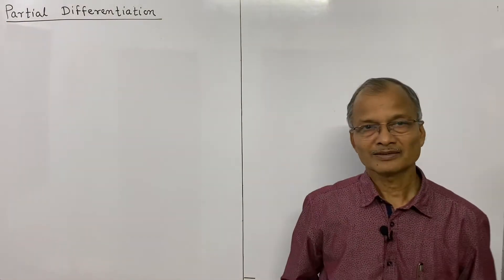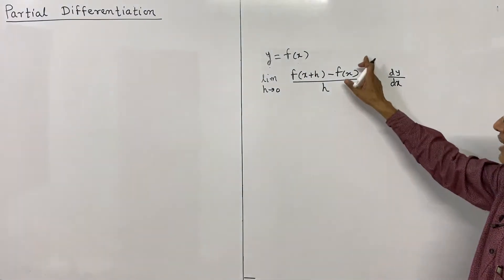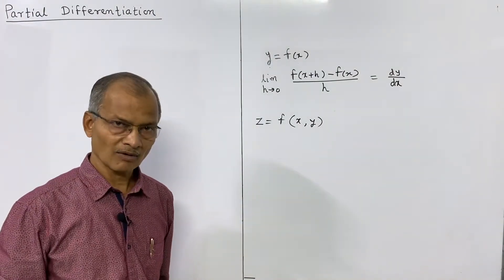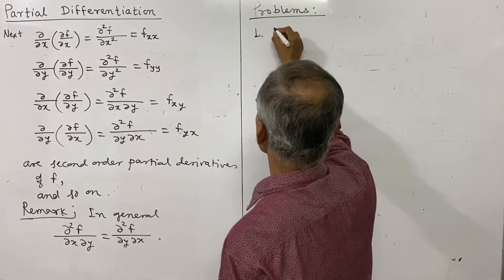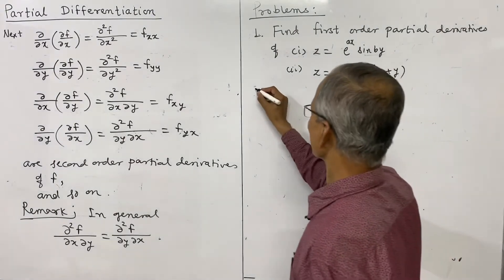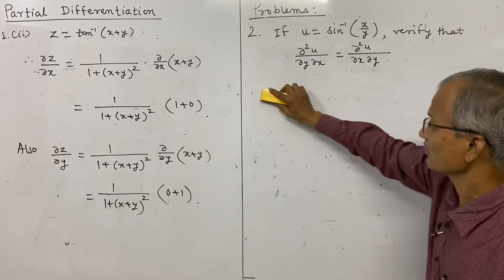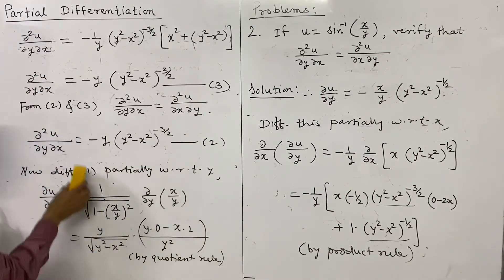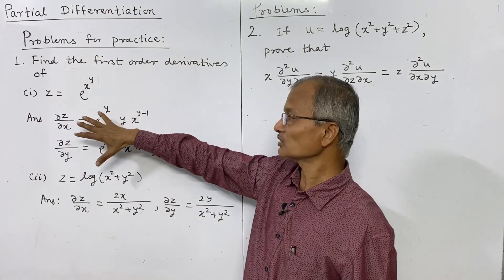Partial Differentiation: Definition and examples. Lect. 1.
Partial Differentiation:
Definitions of partial derivatives.
Some problems on Partial Differentiation are solved. Some problems are given for practice.